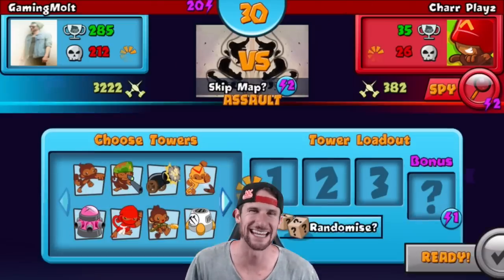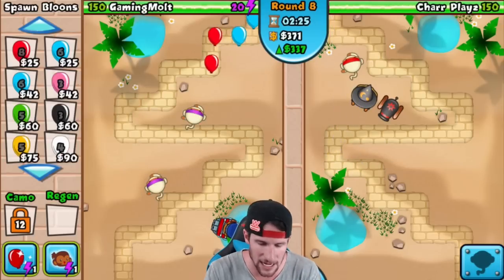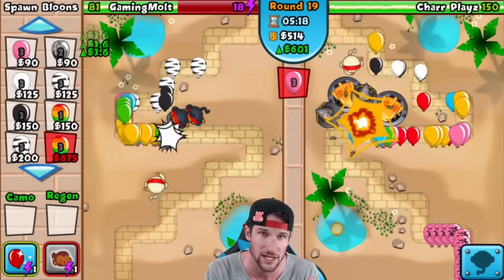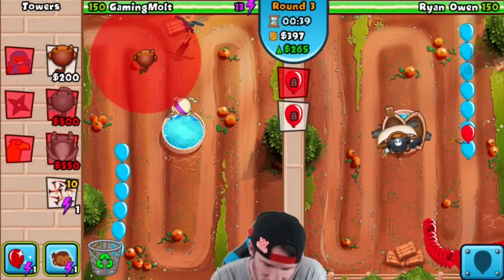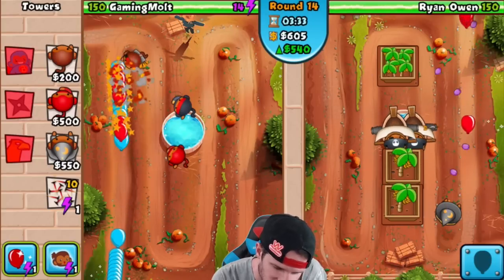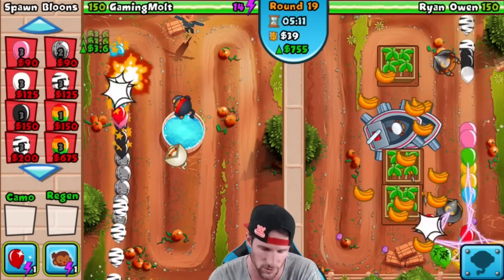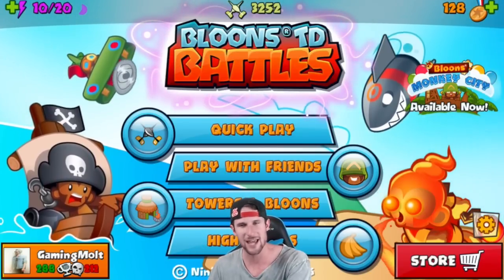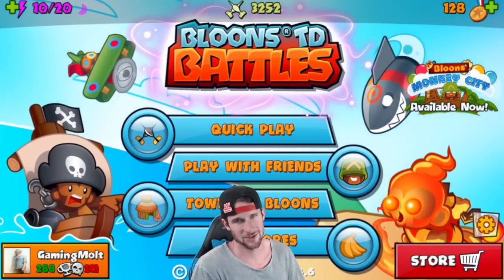WINNING WITH ALL NINJAS - Bloons TD Battles - MAX NINJAS WIN !!!